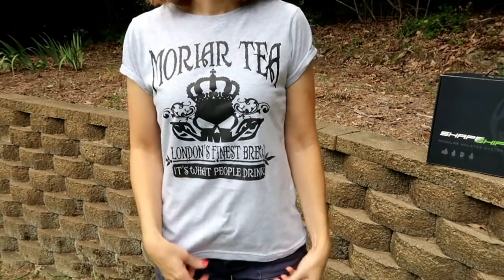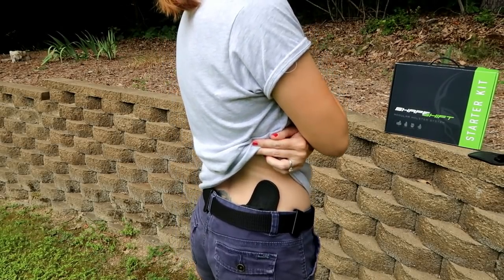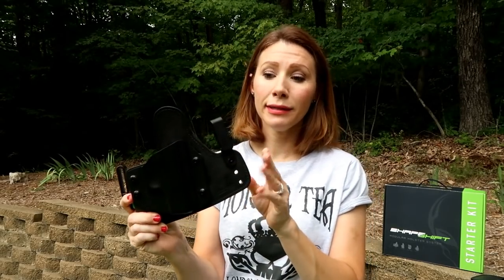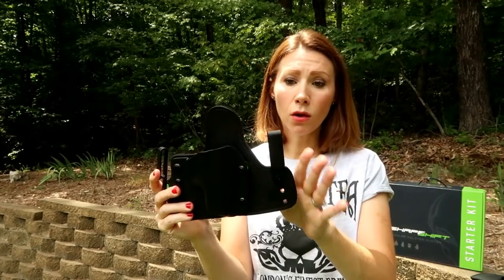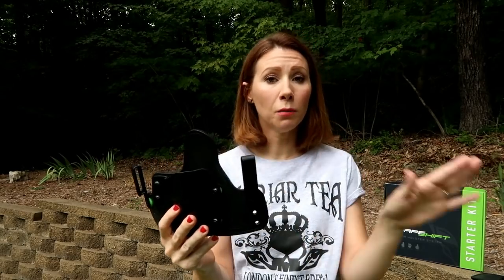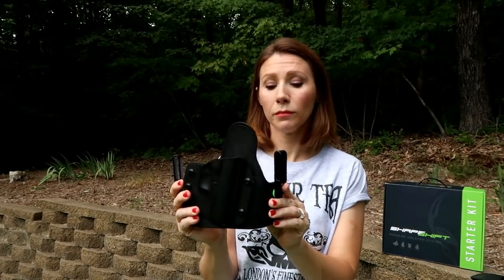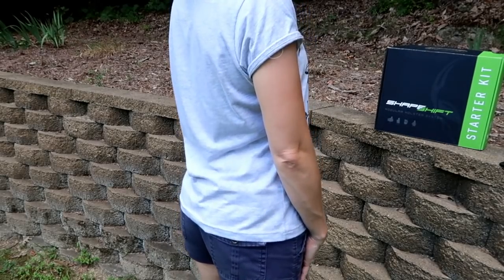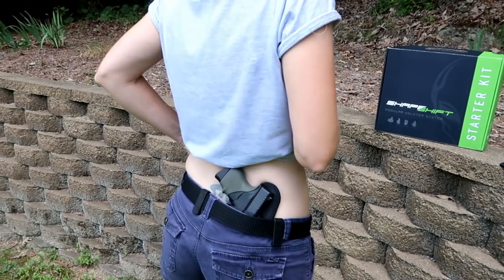Alien Gear 3.0 Versus Shape Shift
Here's my first thoughts on the Alien Gear 3.0 and the new Shape Shift.  This video is not sponsored, but I did receive both of these holsters for free in exchange for a review.  I'd also like to add that this video was filmed and posted before I found out about the facebook post.  Someone let me know about it in the comments.  I do not agree with the post and I hope Alien Gear does all they can to fix it.